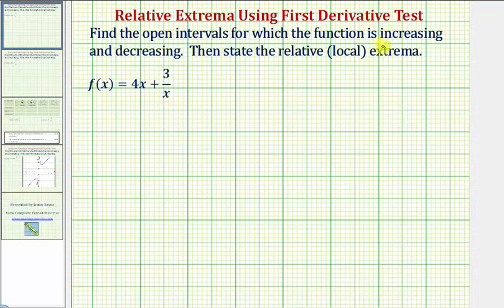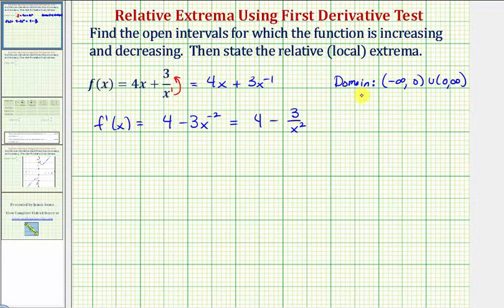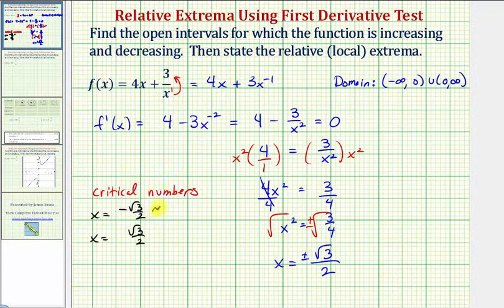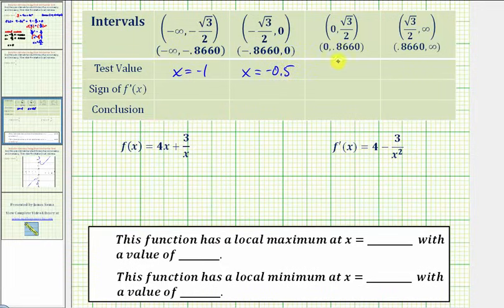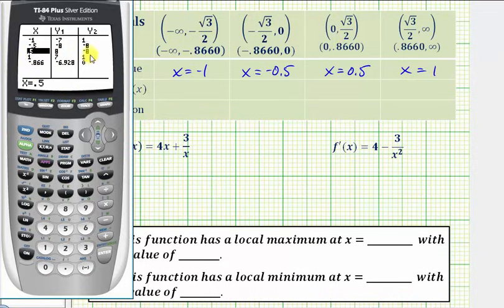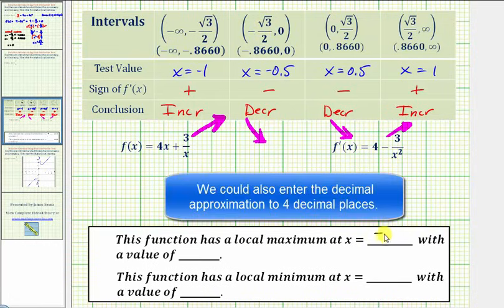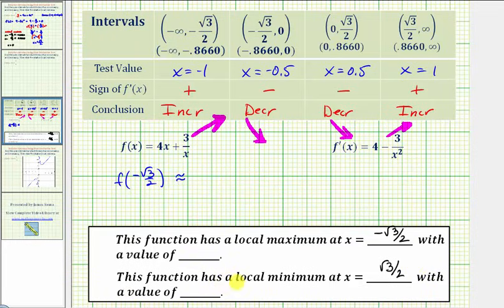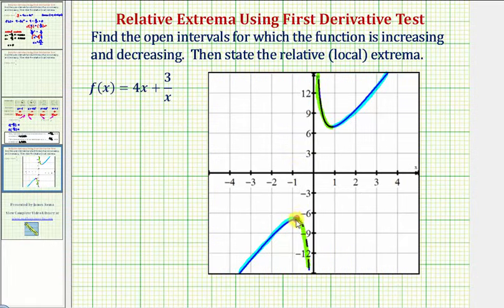Ex: Find the Intervals Incr/Decr and Relative Extrema Using the First Derivative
This video explains how to use the first derivative to determine intervals for which a function is increasing or decreasing.  The  relative (local) extrema are also found.